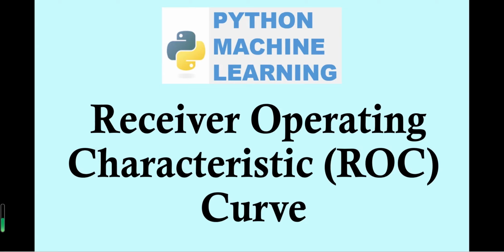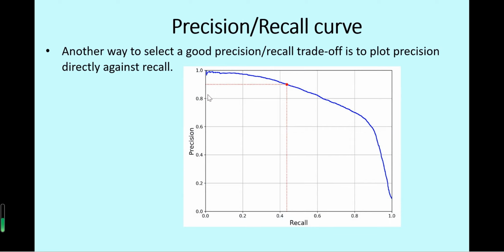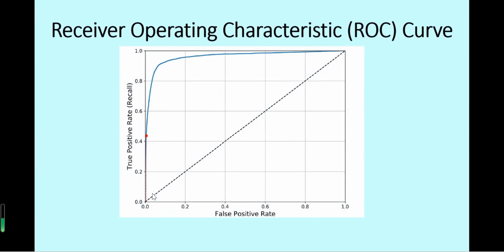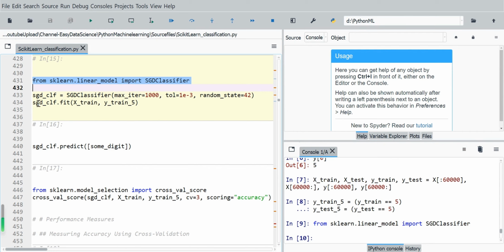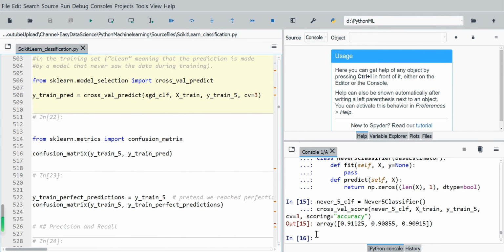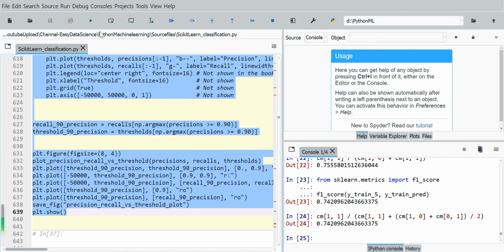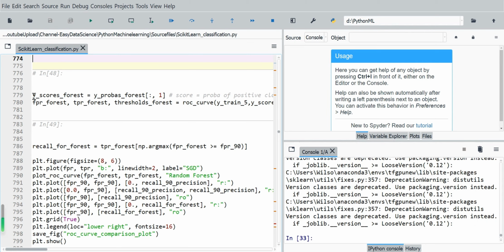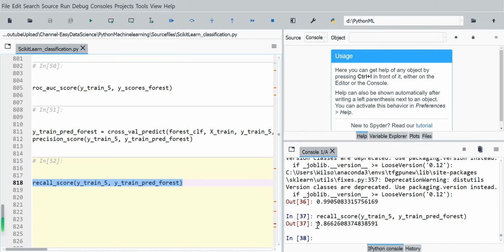Python machine learning | Receiver Operating Characteristic (ROC) Curve in Python Machine Learning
In machine learning, the ROC curve is relationship between the true positive rate against the false positive rate (FPR). The true positive rate is also called Recall, and FPR is 1 – the true negative rate (TNR). The true negative rate is the percentage that negative instances that are correctly classified as negative.